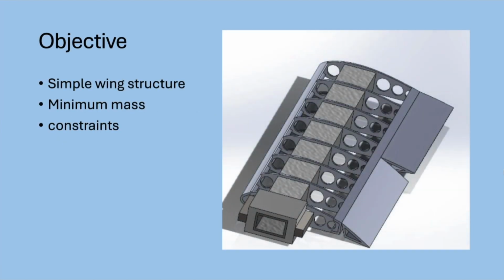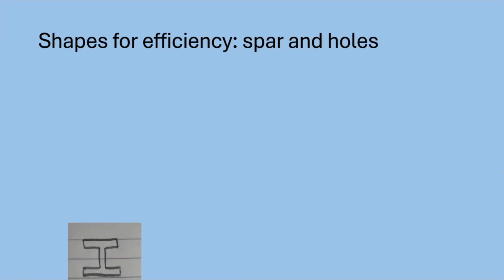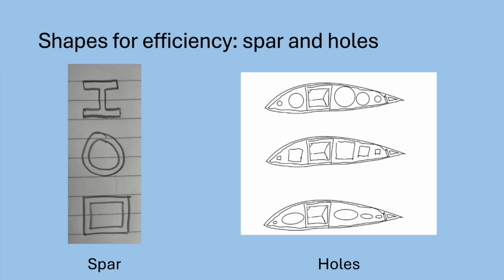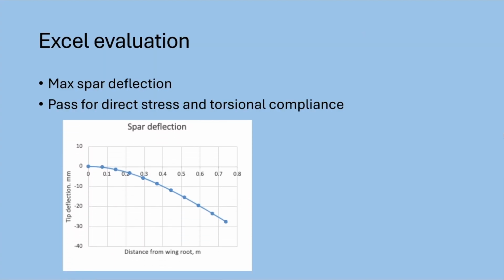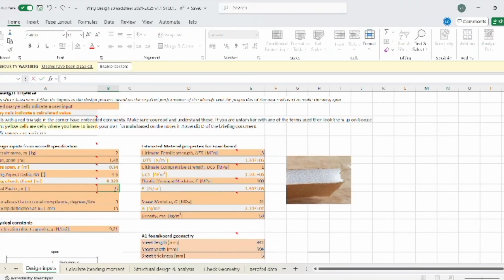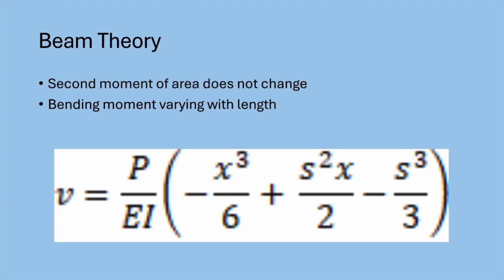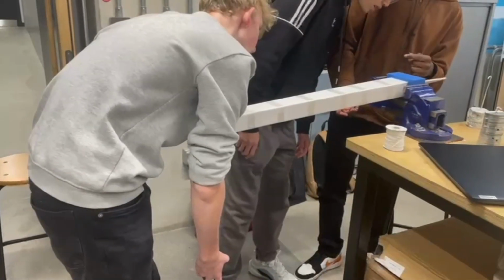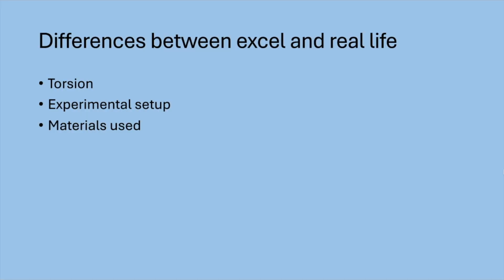Wing Design Video Group 13 2024/25